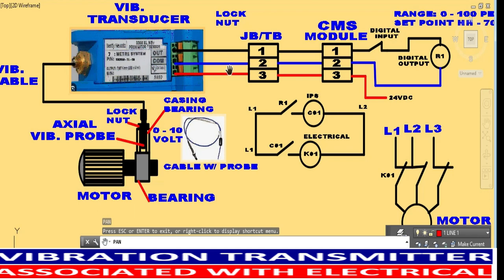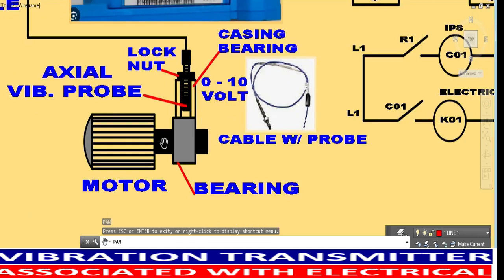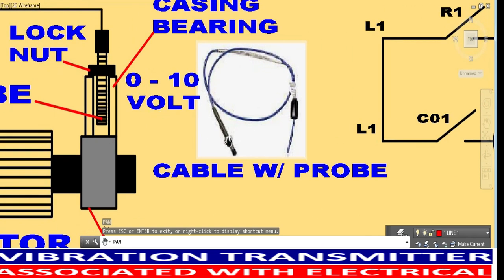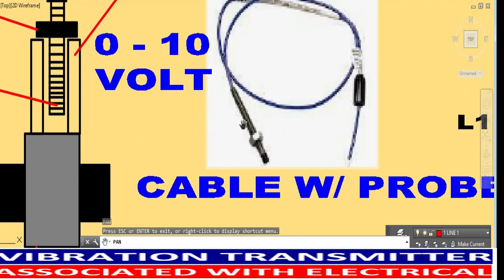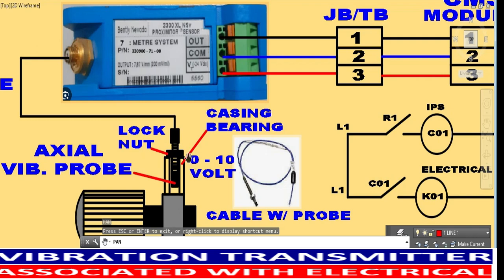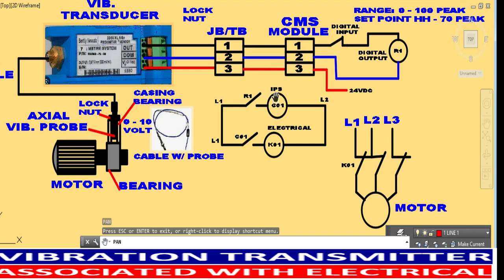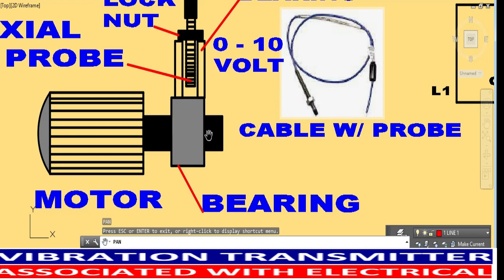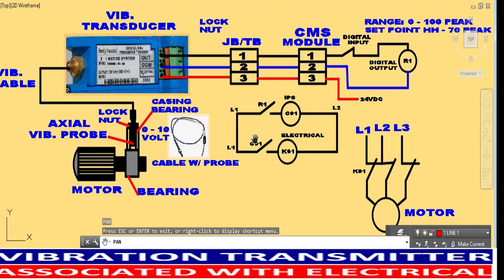VIBRATION TRANSMITTER ASSOCIATED WITH ELECTRICAL.